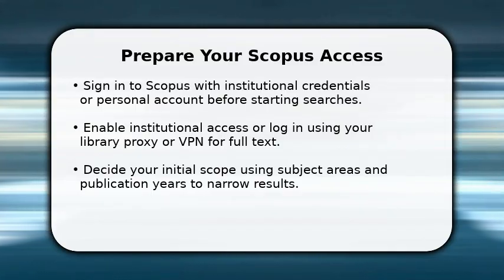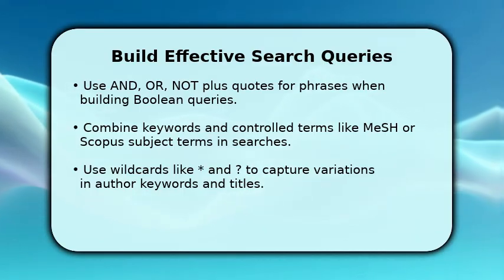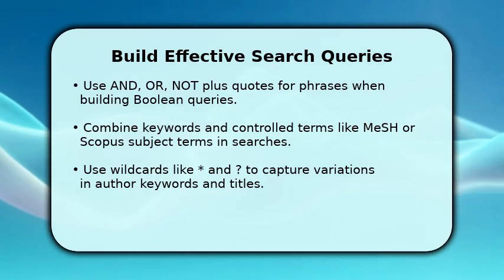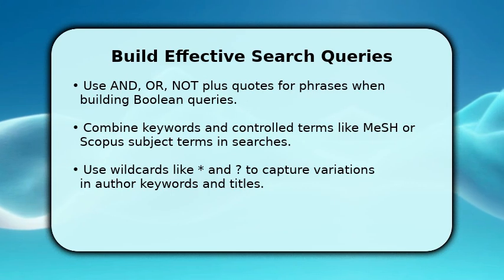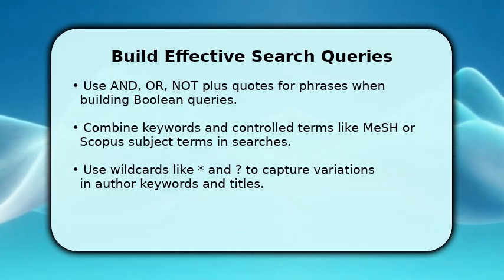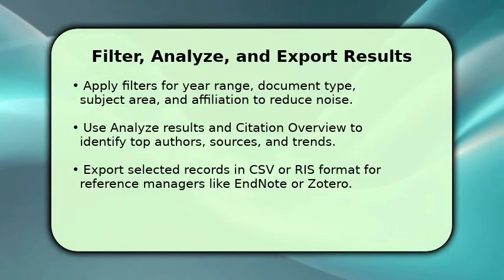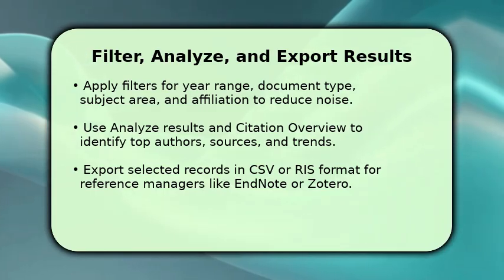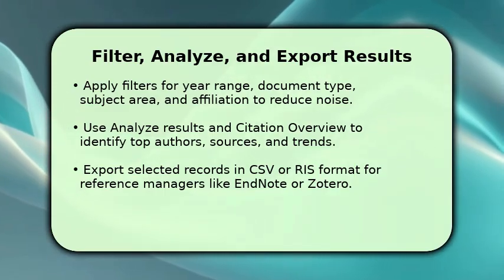How to Search Journal Papers in Scopus (updated)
How to Search Journal Papers in Scopus (updated) | 🔒 Surfshark VPN Deal — Stay private and secure. $1.99/mo + 3 Months Free ▸

In this video tutorial, discover the step-bythy process of searching for academic journal papers using Scopus. Learn how to effectively navigate through vast research databases and find relevant studies with precision.

Scopus, journal search, academic paper, research database, finding articles, STEM fields, literature review